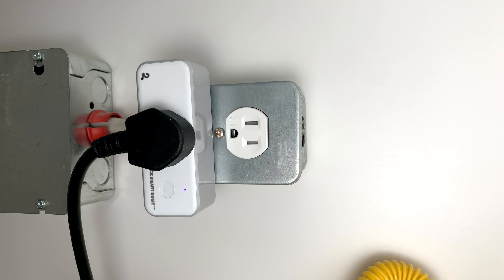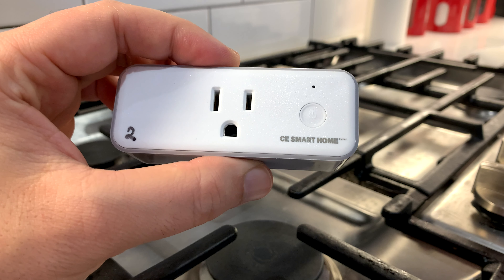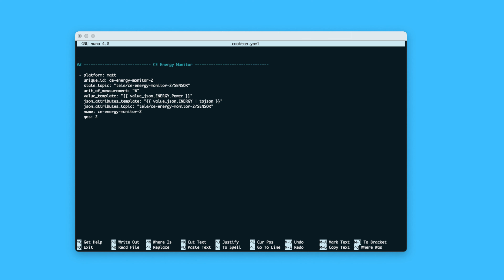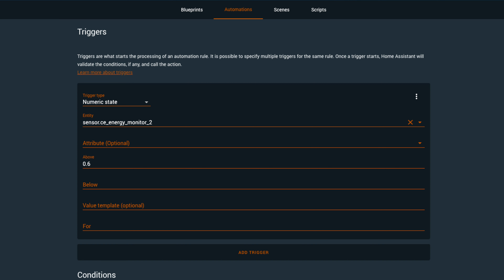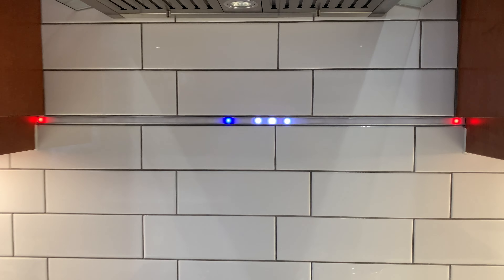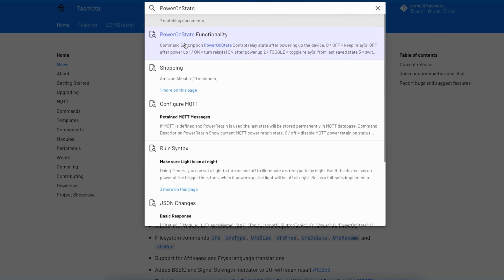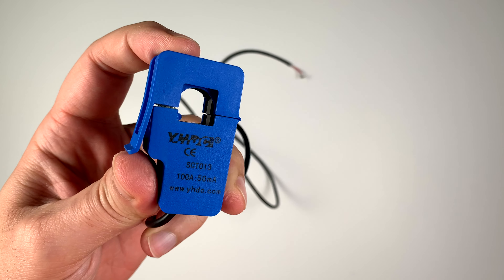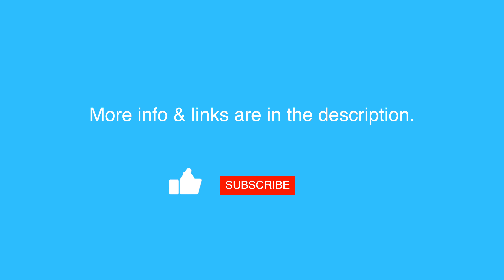Home Automation & my Kitchen Gas Cooktop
In a previous project, I showed the status of my gas cooktop in my home automation system and I got a lot of question about that integration so I created this short video about that part.

GET The Smart Plug & Current Sensor
Amazon.com:
- Smart Plug with Power Monitor
- Current Sensor

- Smart Plug with Power Monitor (example)
- Current Meassuring Sensor

Amazon.ca:
- Current Sensor

This is at no extra cost to you to use my links/codes, it's just one more way to support me and my work. Much of the information contained is based on personal knowledge and experience. It is the responsibility of the viewer to independently verify all information.